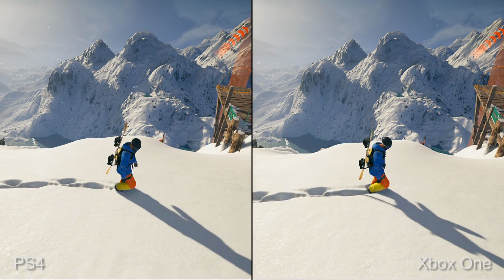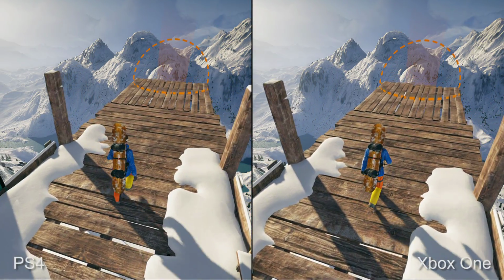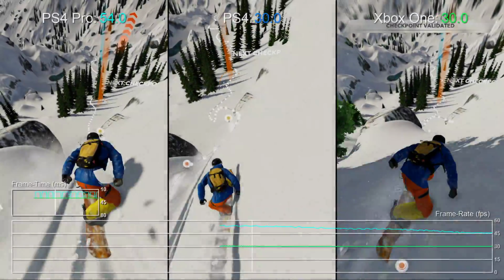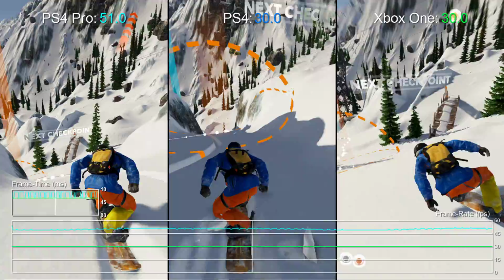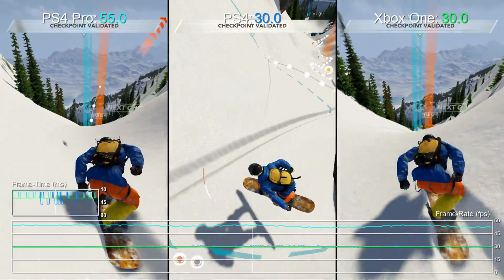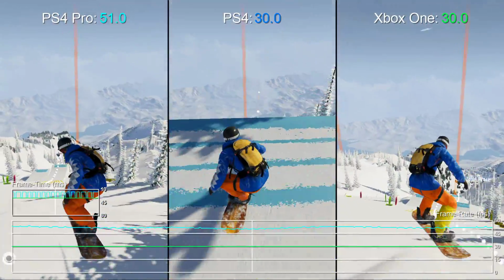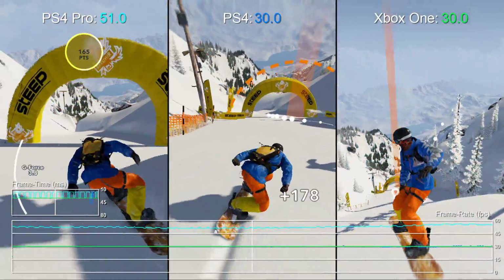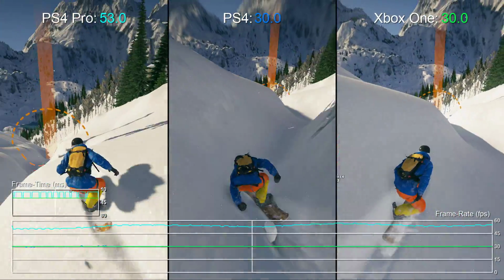Steep - PS4/Pro/Xbox One Comparison + Frame-Rate Test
Here's a belated look at Ubisoft's winter sports game. We've compared and analysed all console versions and isolated the meagre PS4 Pro improvements for your viewing pleasure.